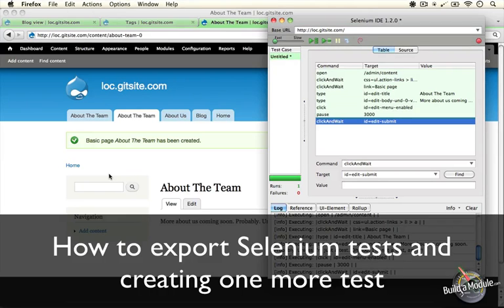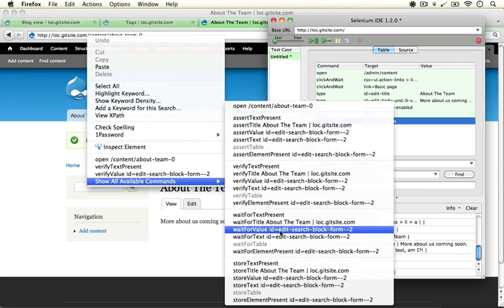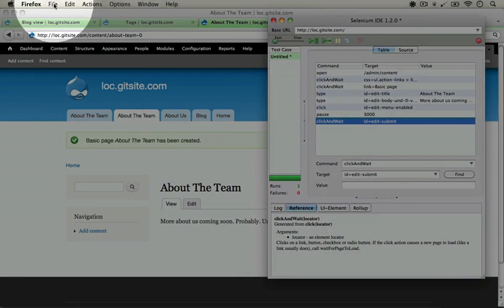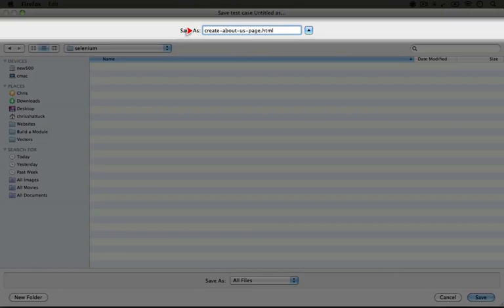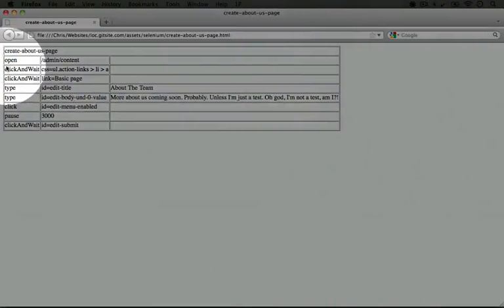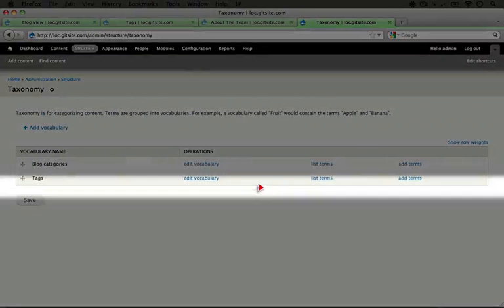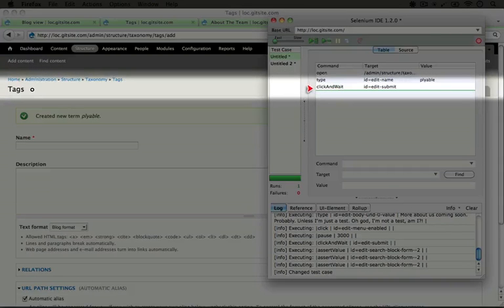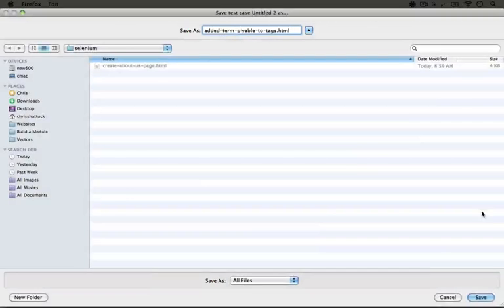78. How to export Selenium tests and creating one more test (a Drupal how-to)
There are currently 5 collections available, including:

Here's a short excerpt from the video: "To export this test, I wanted to show you one more tool that's available with Selenium, which is that you can right click on any item in the page, and then show all available commands. Or, we've just recorded what we've done in the browser so we haven't had to know any of the commands. This is a great way to figure out about what can be recorded. Now so far we've been working with flat HTML pages, but from time to time, you may need to record a macro that requires an ajax type interface or an ov..."